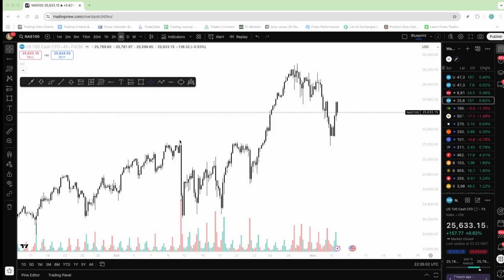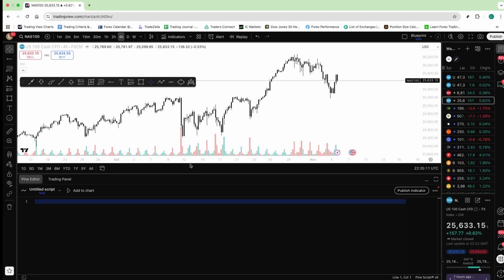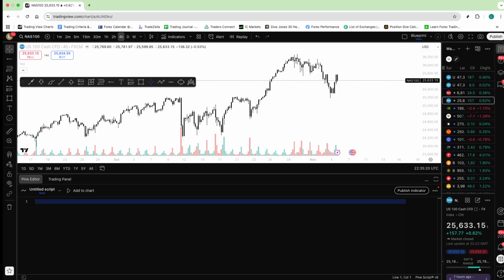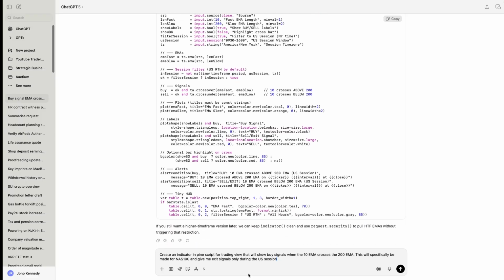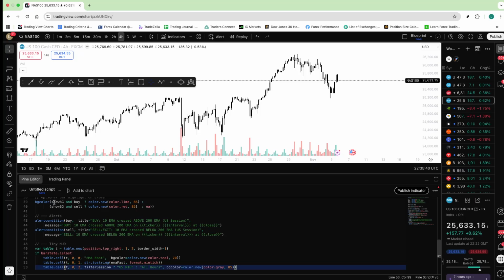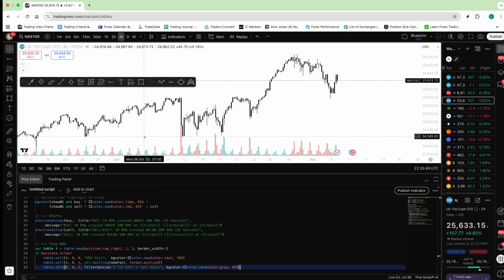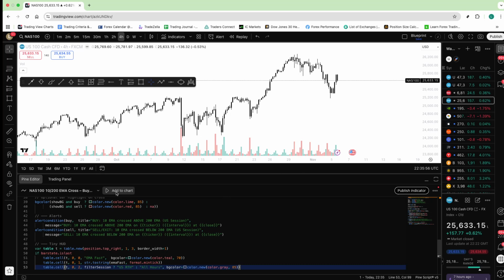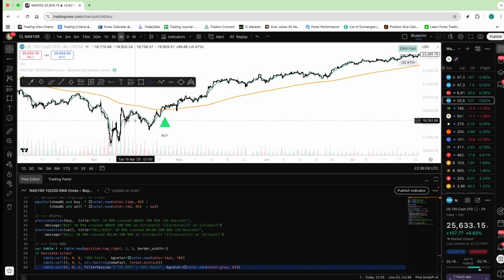How To Code Tradingview Indicators With ChatGPT [Pinescript] (Quick & Easy Guide)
In this tutorial, I’ll show you step-by-step how to create your own custom TradingView indicator using Pine Script — even if you’ve never coded before.

We’ll cover:
✅ How to open Pine Editor in TradingView
✅ Writing your first indicator script
✅ Plotting signals and customizing colors
✅ Saving and adding your indicator to the chart
✅ Tips for testing and improving your strategy

By the end of this video, you’ll know exactly how to build and edit your own indicators inside TradingView.